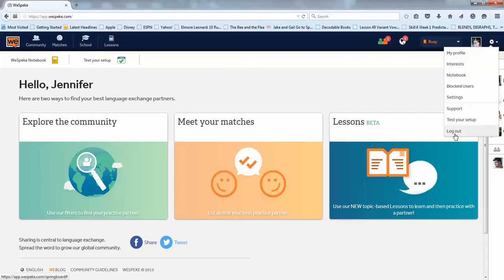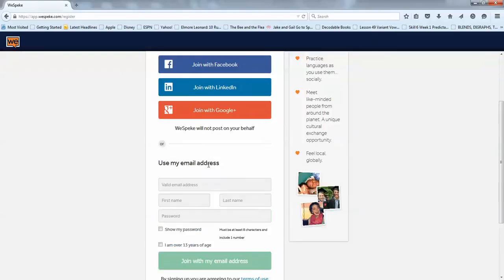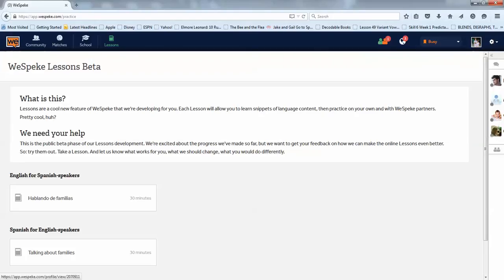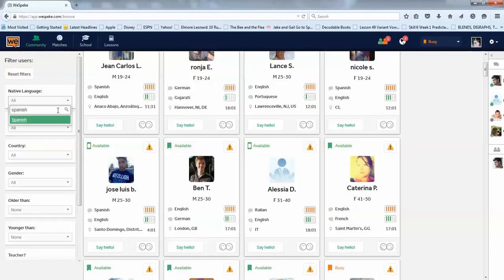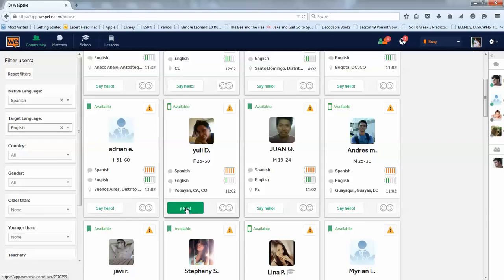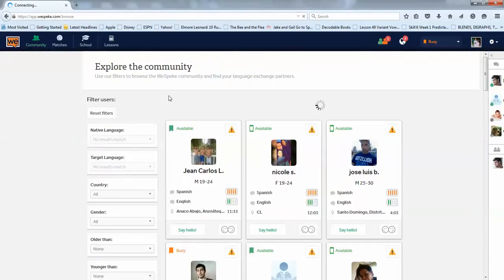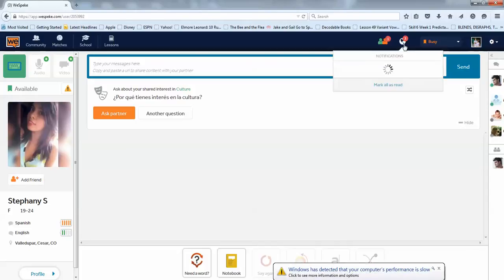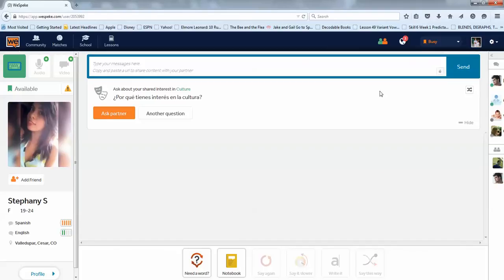how to use WeSpeke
This video explains how to use WeSpeke to chat with Spanish speakers